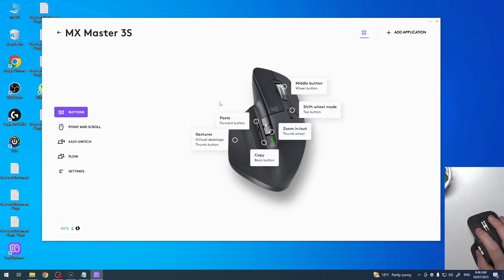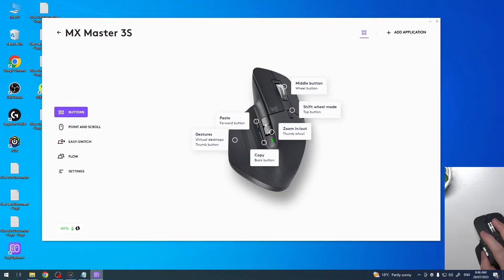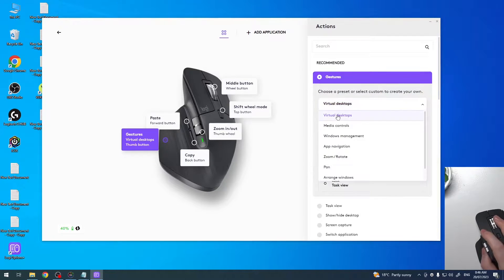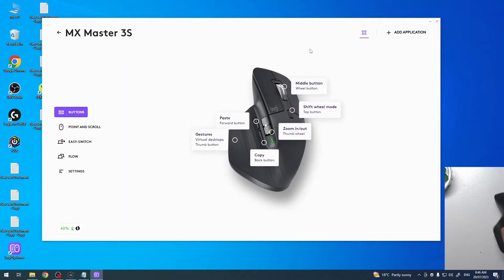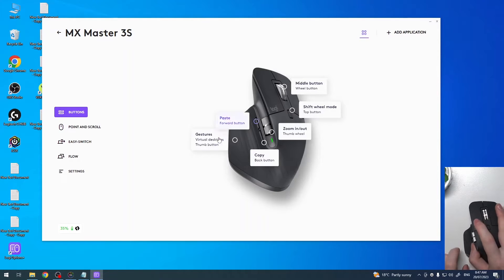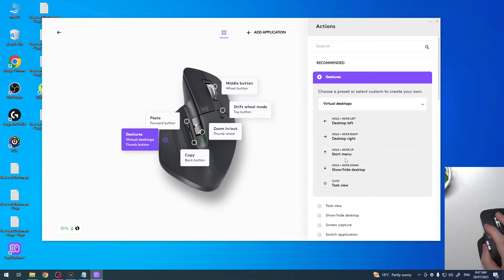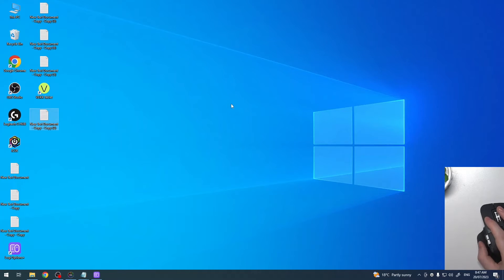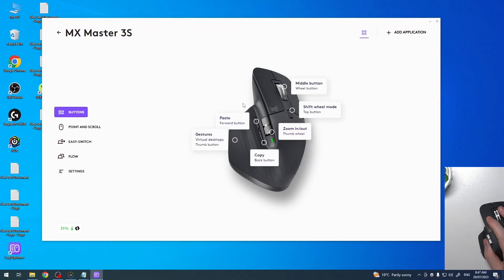How To Use Gestures Function On Logitech Mx Master 3S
In this comprehensive tutorial, we'll explore how to harness the power of gesture functions on the Logitech MX Master 3S mouse. The MX Master 3S is equipped with a range of intuitive gestures that allow you to easily navigate, switch between applications, and perform various tasks with just a flick of your fingers. Join us as we walk you through the setup and configuration of these gestures, enabling you to become more efficient and productive in your daily computing tasks. Learn how to utilize the gesture button, customize gestures to your liking, and unlock the full potential of your Logitech MX Master 3S.

How to use gestures on Logitech MX Master 3S
Productivity tips with Logitech MX Master 3S gestures.